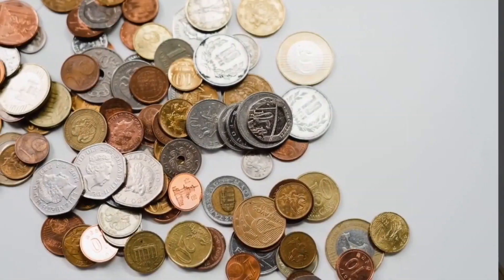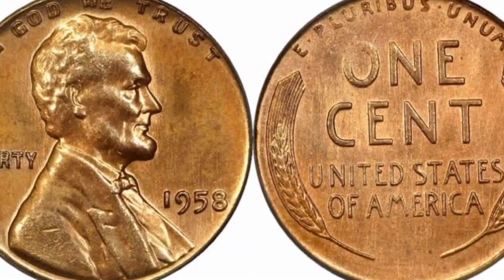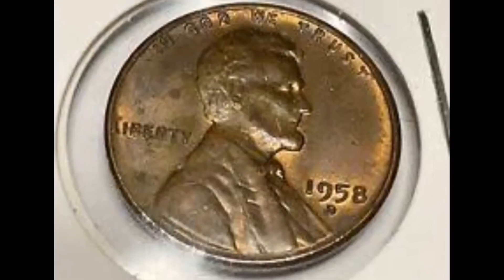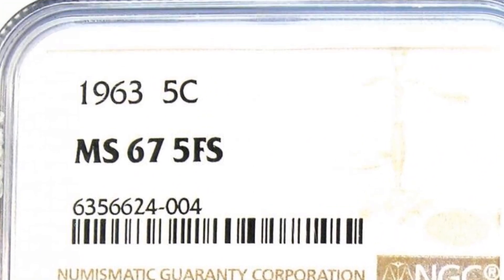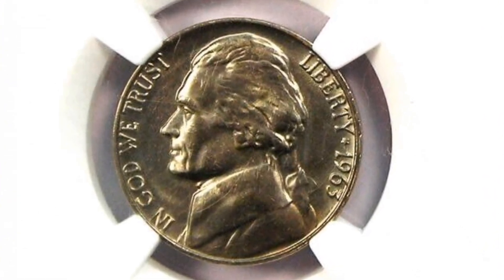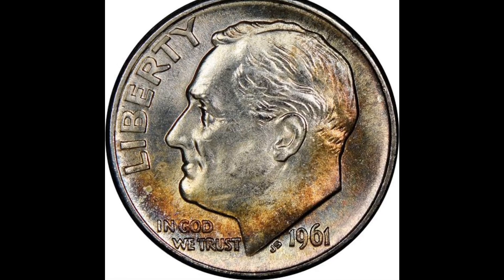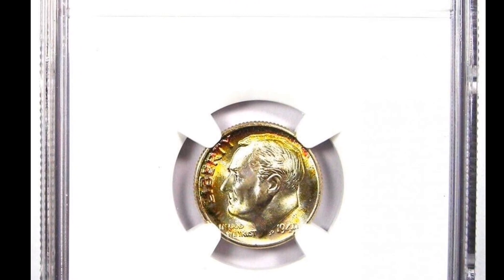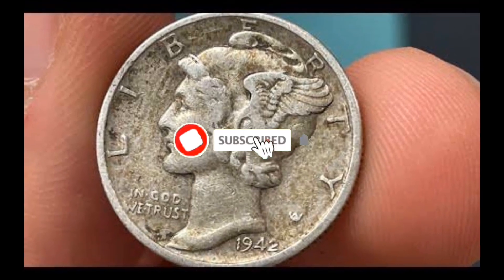10 SUPER RARE PENNIES WORTH MONEY - LINCOLN PENNY COINS TO LOOK FOR! COINS ORTH MONEY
10 SUPER RARE PENNIES WORTH MONEY - LINCOLN PENNY COINS TO LOOK FOR! COINS ORTH MONEY